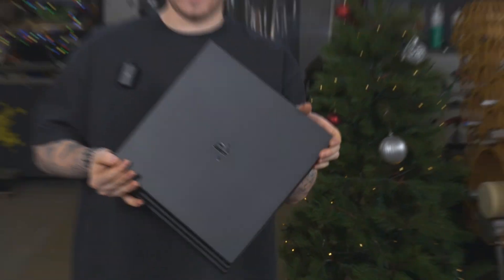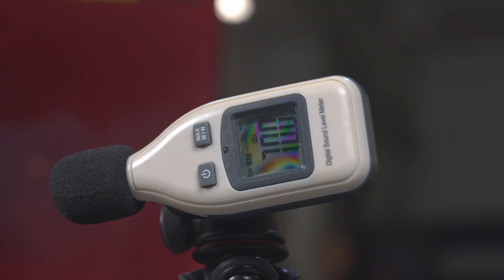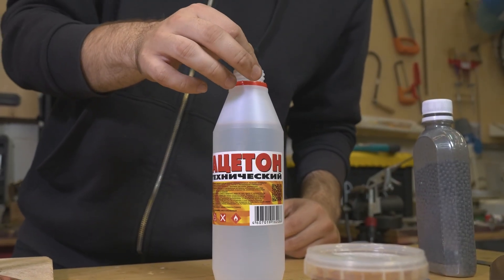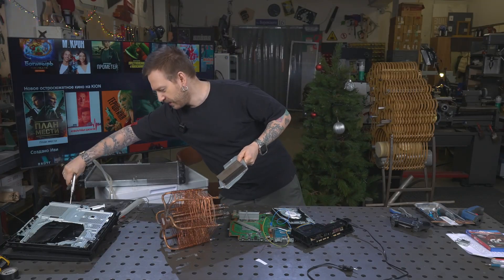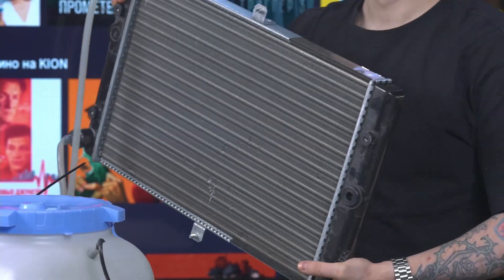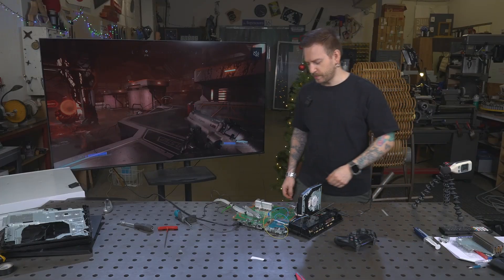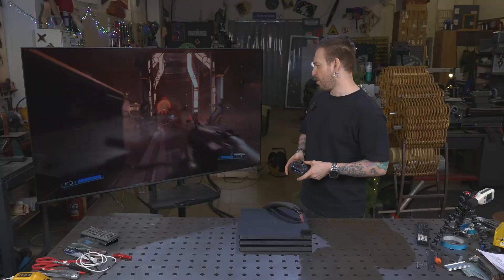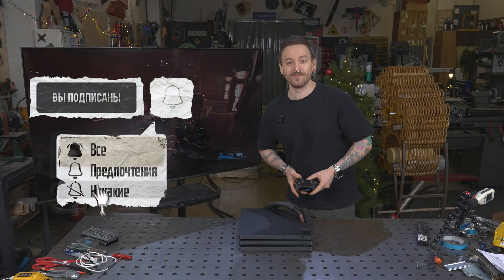I Built 3 Crazy DIY Cooling Systems for the PS4 Pro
Pushing the limits of the PS4 Pro by building and testing not one, but THREE different custom cooling systems. All handmade with raw materials and crazy DIY ideas.

From tearing down the console to experimenting with airflow and cooling designs, each system shows a different way to keep the PS4 Pro running cooler. No tutorials, no step-by-step guides - just raw DIY experimentation and extreme console modding.

⚡ What you’ll see:
– Disassembly & thermal issues of the PS4 Pro
– First prototype cooling system
– Second “crazy” alternative build
– Third extreme version for maximum airflow
– Final results & performance test

New video every 2 week!